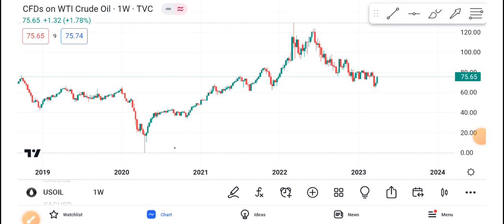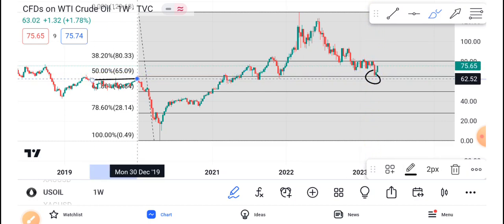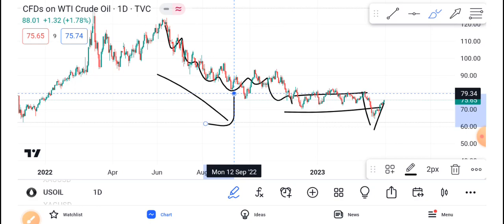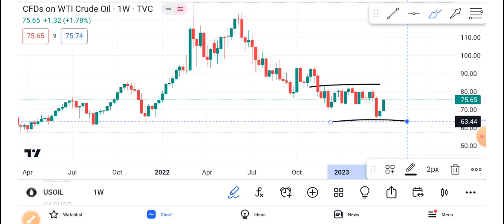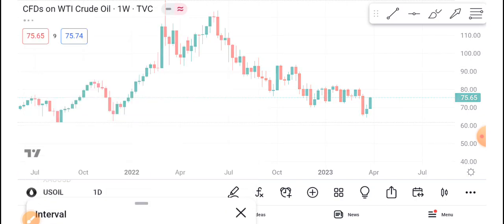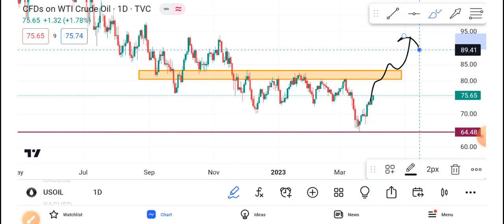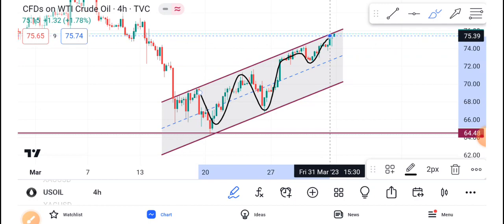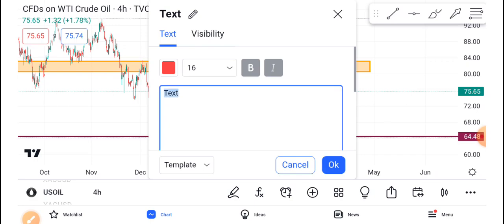Oil weekly analysis (3rd-7th April'23) || Learn how to analyse charts for beginners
This is the weekly analysis of oil for 3rd-7th April
It's also a video on how beginners can analyse a chart

For free chart analysis & signals, join the telegram channel